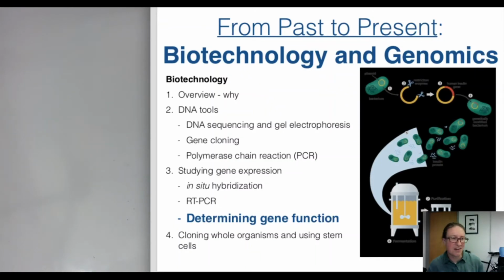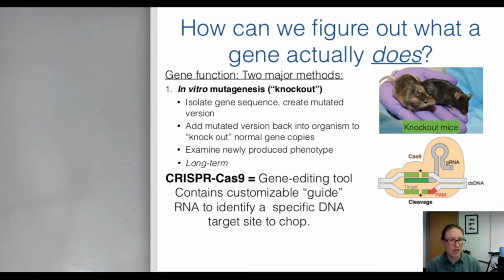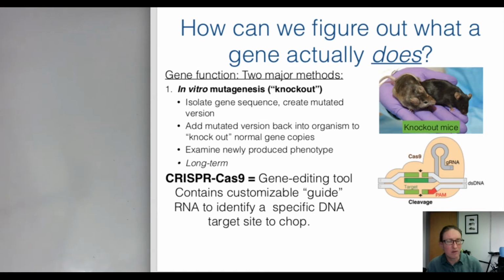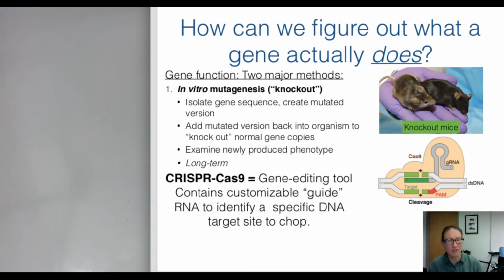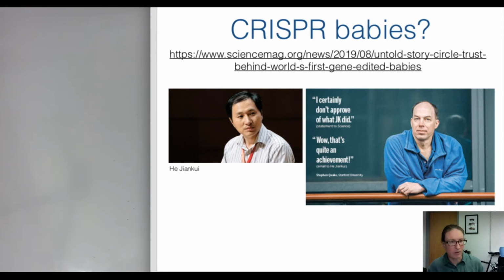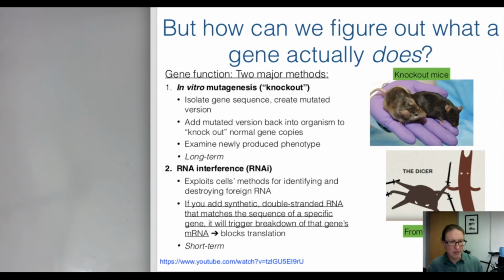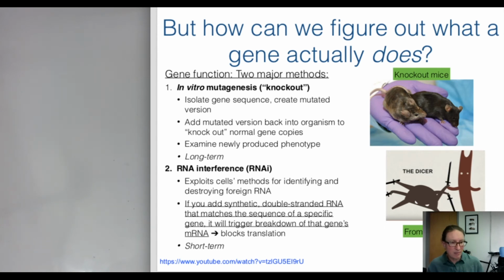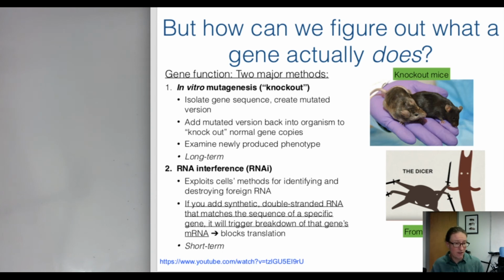Biol 110: 23E: Determining gene function